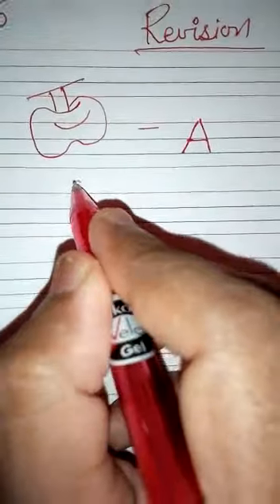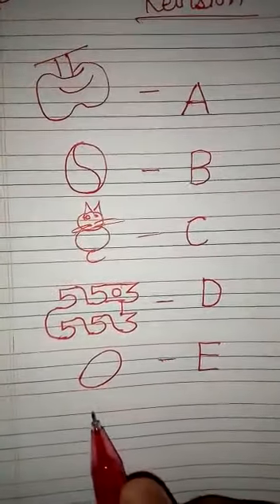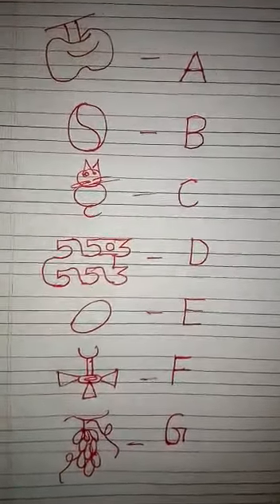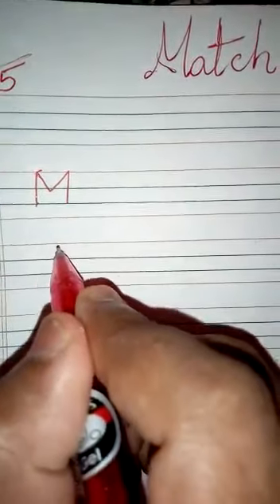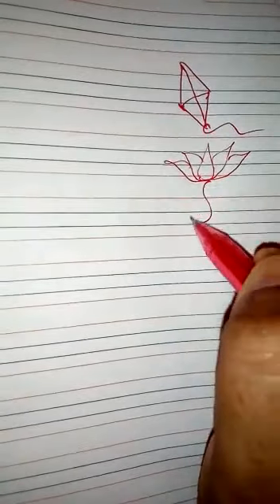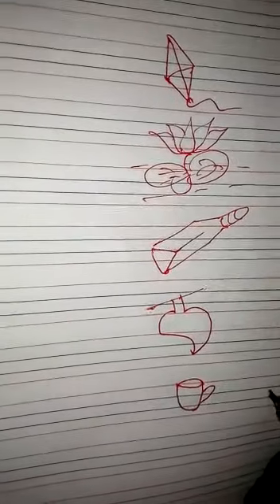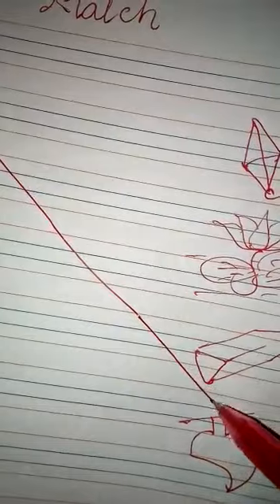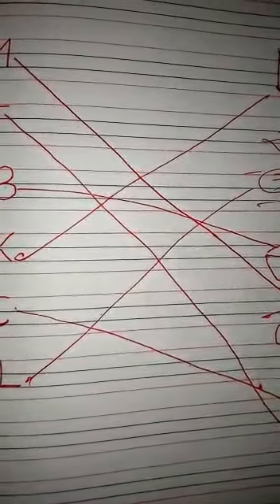English class nursery revision